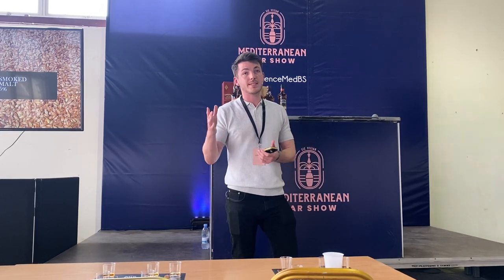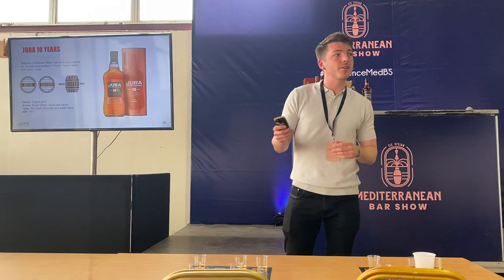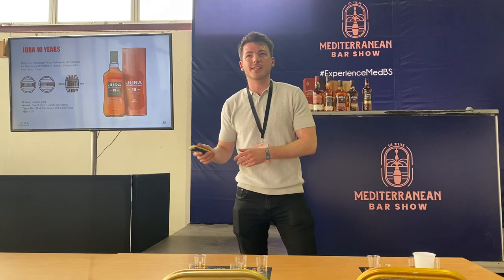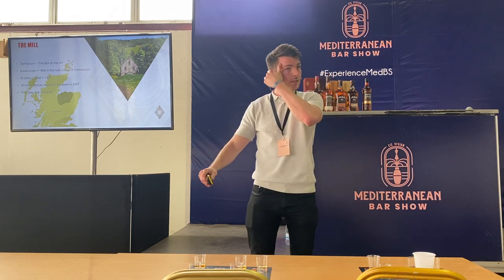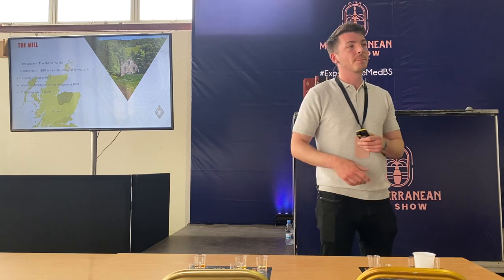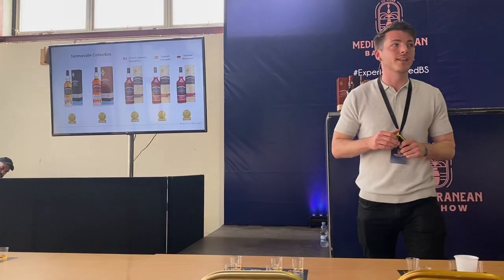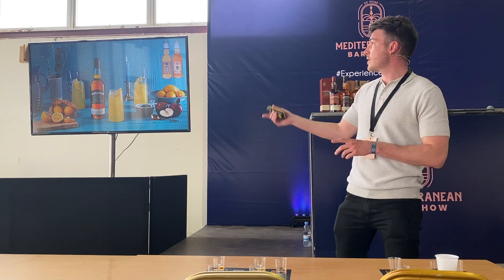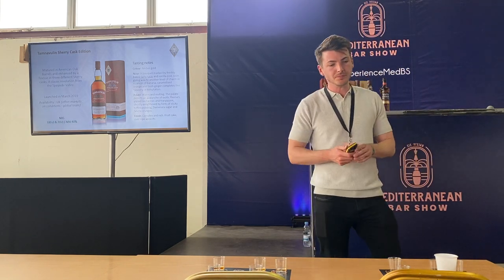Mediterranean Bar Show 2022 || JURA & TAMNAVULIN SINGLE MALTS MASTERCLASS || Toby King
JURA & TAMNAVULIN SINGLE MALTS MASTERCLASS

Masterclass session for Jura & Tamnavulin Single Malt Whiskies, to explore with Toby King, Whyte & Mackay Brands Ambassador, the two incredible brands from the Whyte & Mackay portfolio. Delve into Tamnavulin, a classic Speyside Single Malt that has taken Europe by storm, and then move over to the Isle of Jura on the west coast of Scotland where you will discover this incredibly unique island.

Do you want to expand your knowledge on cocktails , spiritsanddrinks , & bartending?

The main purpose of this video is for promoting bar industry.

Edit:(Bless D Koinch)

© If anyone have an issue with this video upload please contact .